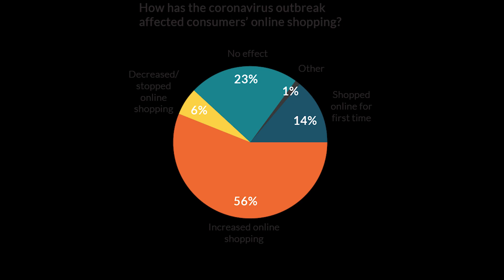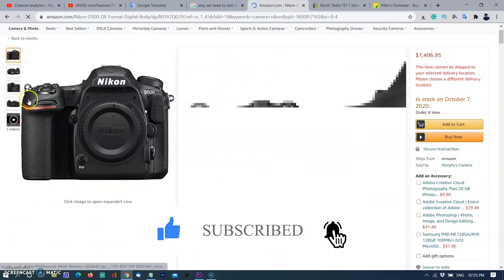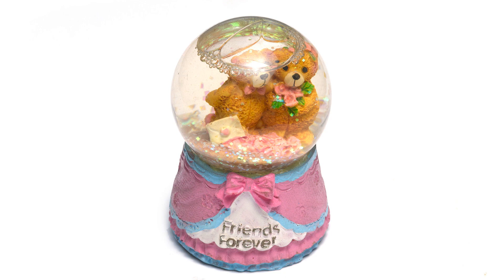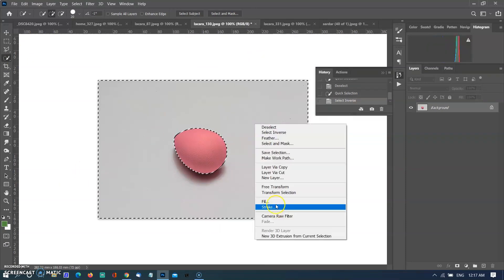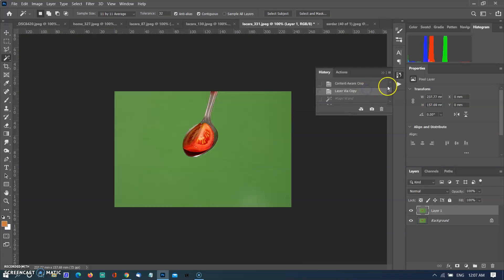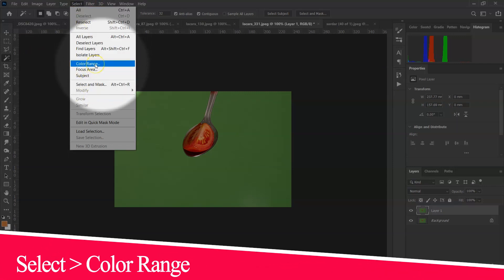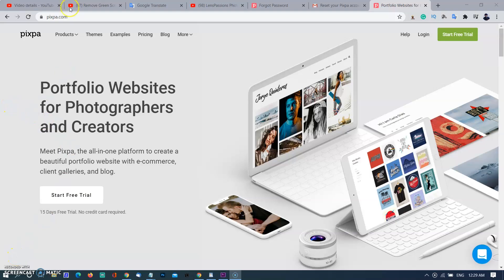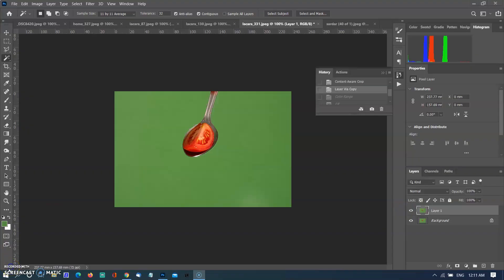White Background Product Photography For Ecommerce How To Add Or Remove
Ecommerce product photography - Very Easy way to remove background and add a white background. You can easily remove background from photo. White background is an eCommerce industry standard. Sites like Amazon, eBay, Flipkart, and others like them following this algorithm. White backgrounds mean no distractions. You can focus on presenting the product – the quality of its finish and the detail – without having distracting backdrops or focus points.

01:51 Remove Green Screen
03:25 Adjustment Layers
05:09 Selection Tools